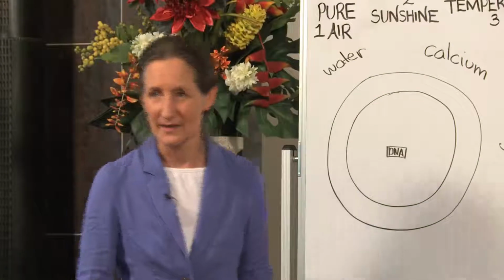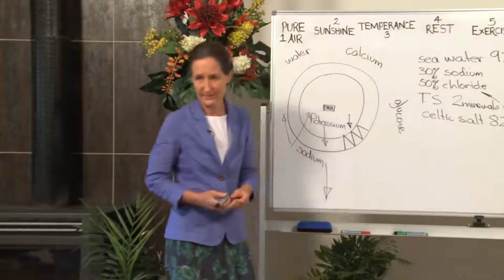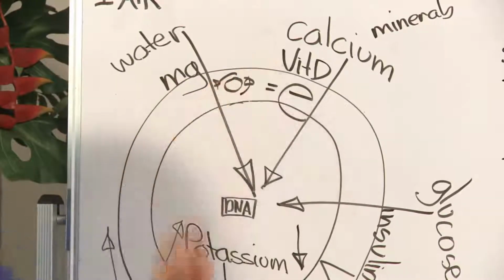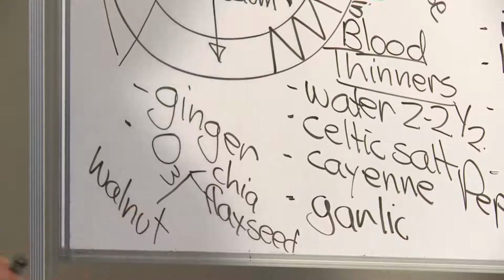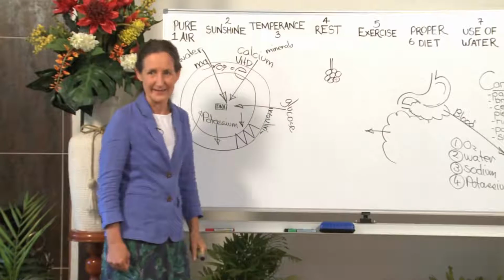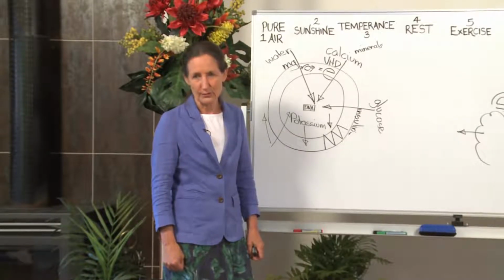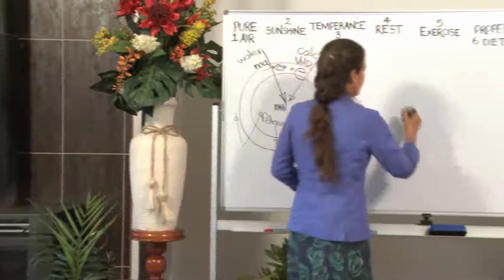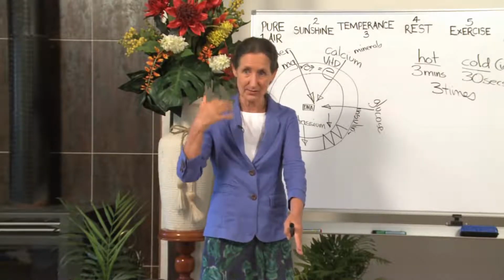10 ~ The Importance of Salt & Water ~ Barbara O'Neill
~ Health Lecture series ~ Barbara O'Neill

Barbara is passionate about good health and natural healing. She believes in giving the body optimum conditions in order for it to heal itself.

Barbara O’Neill, author, educator, qualified naturopath and nutritionist, is also an international speaker on natural self-healing. She has raised eight children and is a specialist in women’s and children’s health.

Any ads that show up on my channel are from clips or complete videos used in making of the videos of others that have monetization. My youtube is not monetized. I will not sell knowledge or information that is crucial to everyone waking up.

US CODE: TITLE 17 Section 107 Limitations on exclusive rights FAIR USE NOTICE: The use of which has not always been specifically Authorized by the copyright owner This site is making such material available in efforts to advance understanding of environmental, political, human rights, economic, democracy, republic, sovereignty, Spiritual, Scientific, and social justice issues, etc… This site believes this constitutes a “Fair Use” of any such copyrighted material as provided for in Section 107 of the US copyright Law in accordance with Title 17 U.S.C. Section 107. The material on this site is distributed without profit to those who have expressed a prior interest in receiving the included information for research and educational purposes.